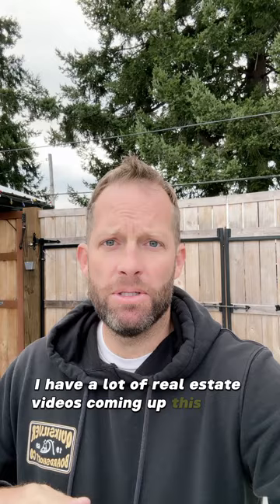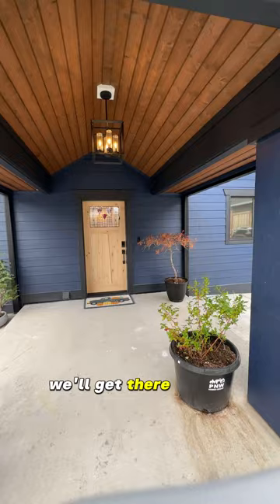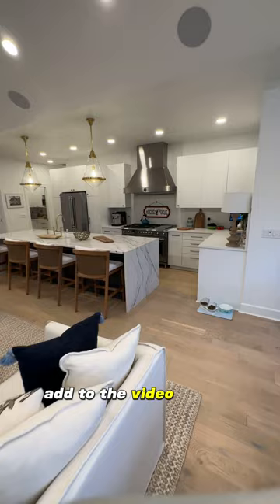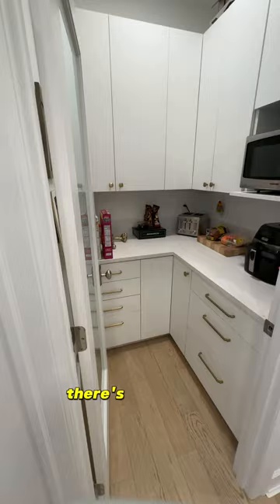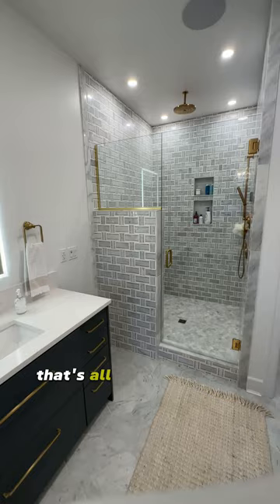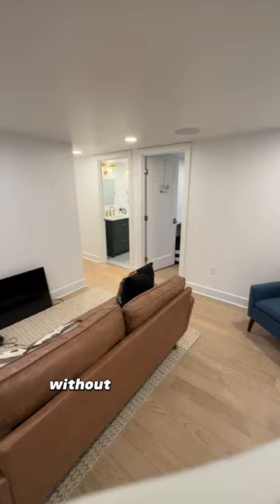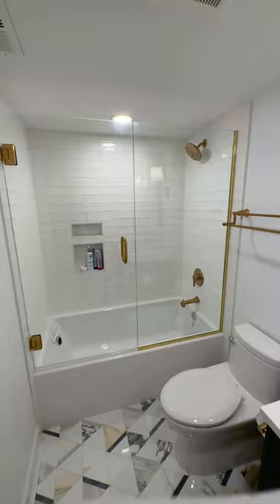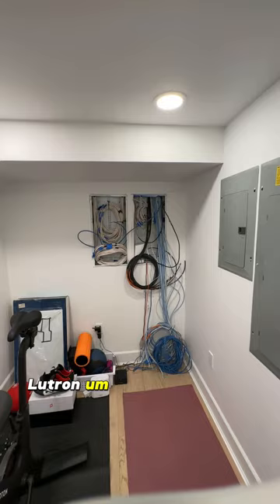🏠🛠 Experience the Marvel of Home Transformation 🏆 with Ron Rougeaux and Sparrow Design Team! 🏔PNW🌲🏠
Are you in search of the most breathtaking home remodel that Olympia has ever seen? Look no further! Ron Rougeaux, a true master builder and craftsman, has created a masterpiece from a fusion of a 1910 and 1960 home. Witness the stunning transformation in the video before your eyes!

🛠️ Craftsmanship Beyond Compare: Ron Rougeaux has poured his heart and soul into this project. With his expert touch and keen eye for detail, he's taken two homes and melded them into one extraordinary living space.

🏡 The Sparrow Design Team Magic: This project wouldn't be what it is without the incredible vision of the Sparrow Design Team. Their creativity and expertise have turned this remodel into a work of art, creating spaces that are both functional and aesthetically stunning.

📅 Tour of Homes 2023 and Beyond: Be prepared to be awe-inspired as you visit this gem during the Tour of Homes 2023, where you can experience this exceptional creation firsthand.

🪚 Remodeling Now: Ron Rougeaux and his team are at the forefront of the remodeling industry. Discover the latest trends and innovations in remodeling.

🌉 Here to Olympia: Ron Rougeaux's commitment to the Olympia community is unwavering, supporting local businesses and artisans.

🏗️ Building Dreams: Ron Rougeaux and the Sparrow Design Team are here to turn your dreams into reality. Whether it's a remodel, new construction, or a home renovation, they have the expertise to create your perfect living space.

Witness the transformation for yourself and join us on a journey of home and design excellence. Ron Rougeaux and Sparrow Design Team.

Welcome to the official YouTube channel of Ron Rougeaux – Your Real Estate Broker in Olympia, WA with PNW Homes Group 🏘

On this channel, you will find topics ranging from homes and land available for purchase to trends in local markets and travel tips for visiting the area. We'll talk all about Homes for sale, Land Sales/How to build, Olympia travel tips (What to Do In Olympia), and real daily PNW life with our Captain Ron's Vlog!

➡️ Quality service is my highest priority. I have an excellent understanding of the market conditions, prices, and challenges that prevail. I have worked with a wide range of clients from first-time buyers to experienced investors, and from luxury condos to comfortable family homes.

I have the experience, skills and drive to ensure you get the home of your dreams and achieve the best-selling price of the property you leave behind.

📍 eXp Realtor located at 1718 4th Ave E, Olympia, WA 98506.